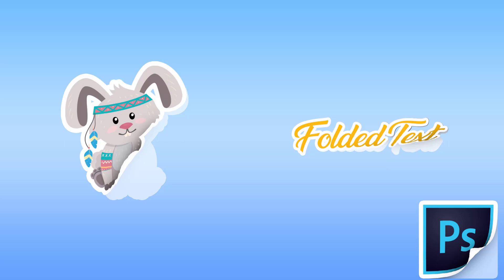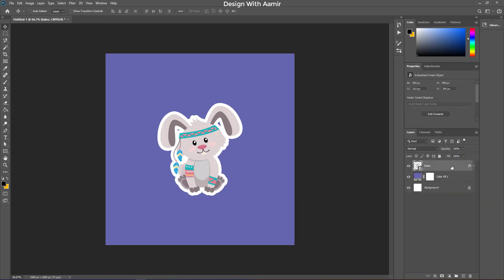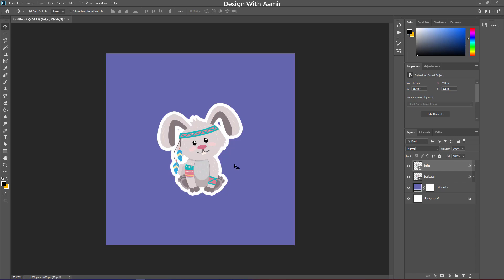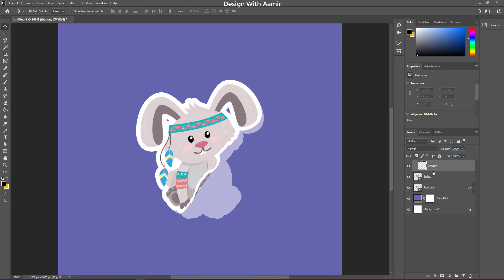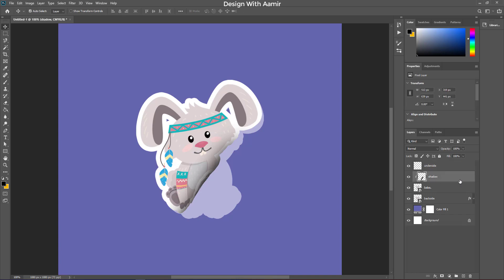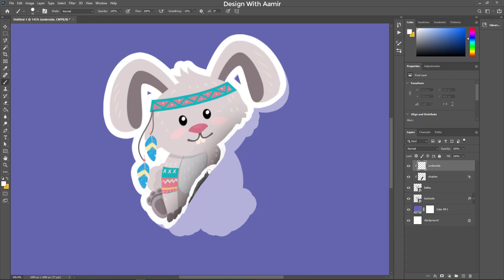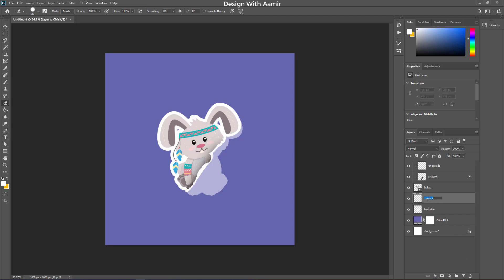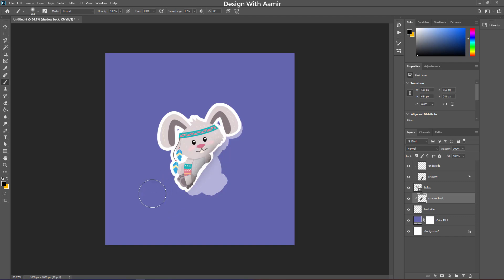How to make stickers from anything in Photoshop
Hello YouTube!

In this video you will learn how to make Stickers from Anything in Photoshop , you can learn a lot from this video about working in Photoshop. you can take ideas for your next Photoshop or any other design project.